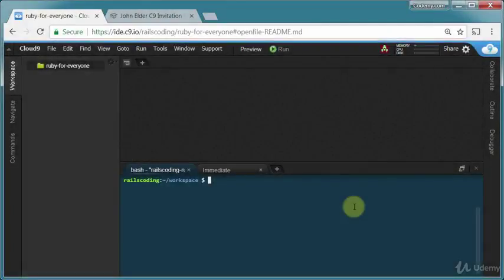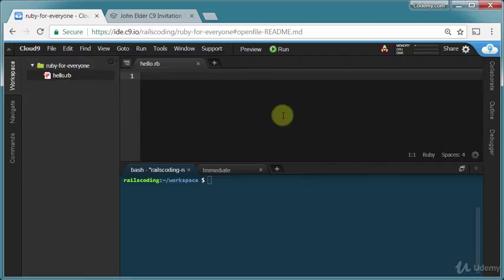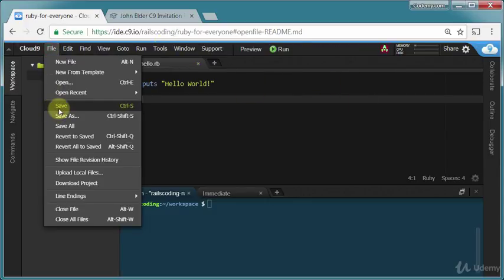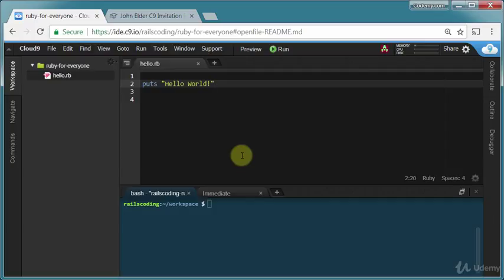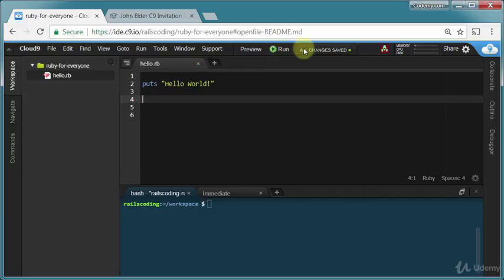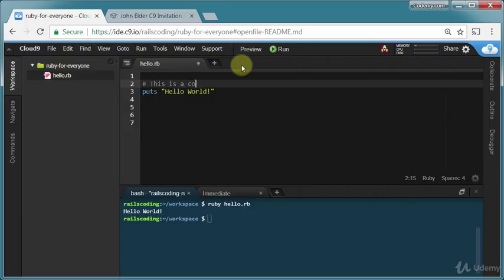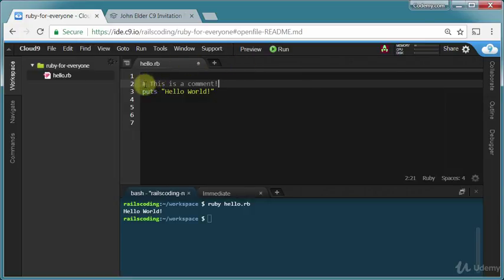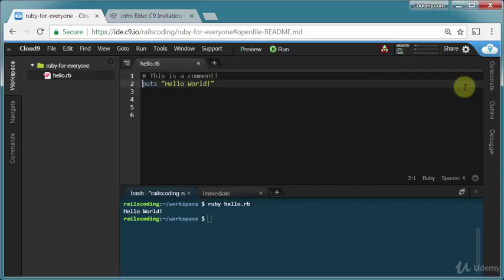Killer Programming Bundle: Learn Rails And Ruby Programming : Hello World - First Ruby Program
Killer Programming Bundle: Learn Rails And Ruby Programming
Learn Both Ruby And Rails Fast!